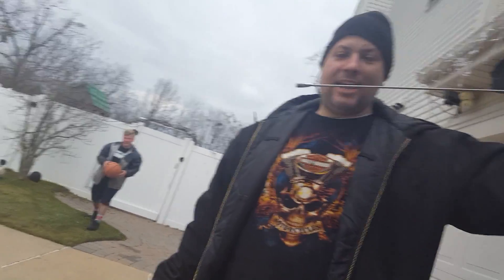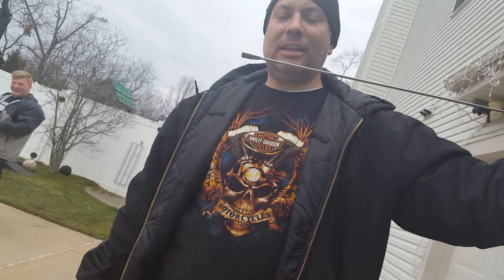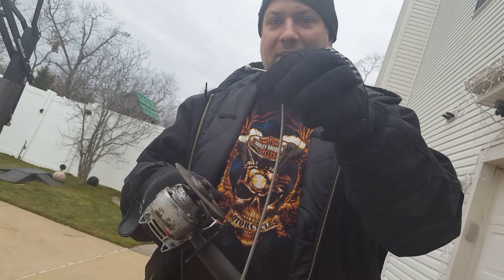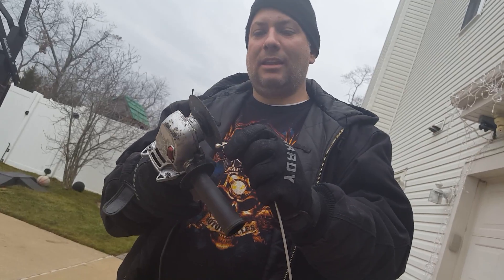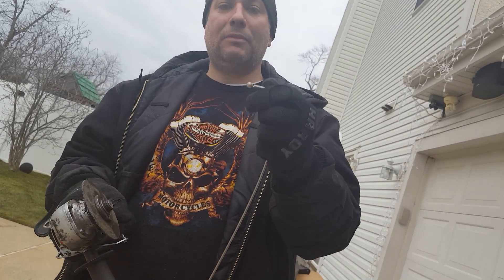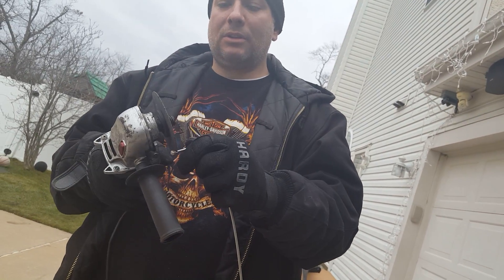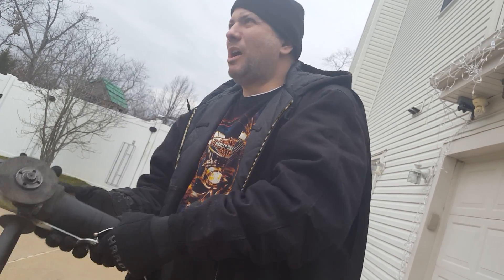Ford F150 unlock door slim Jim door part 1 make the slim jim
Ford F150 unlock door slim Jim door
be sure to watch the next video as it shows you have to unlock the door. this video shows you how to make the slim jim device from a wire or antenna. how to make a slim jim